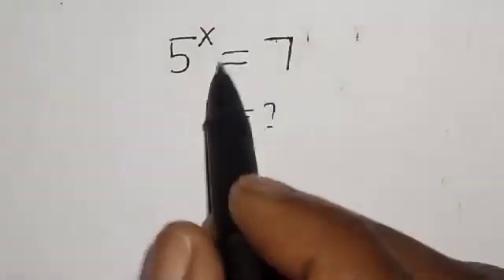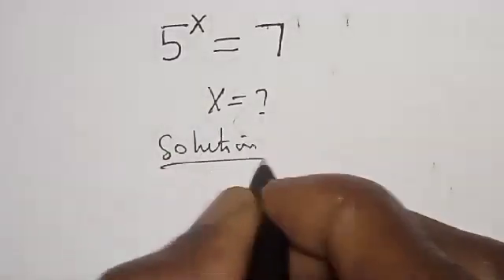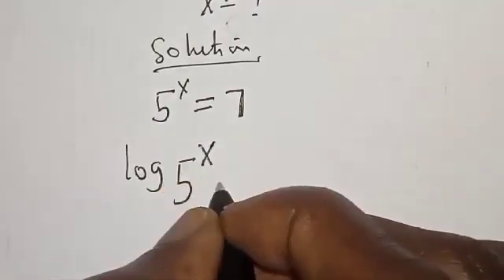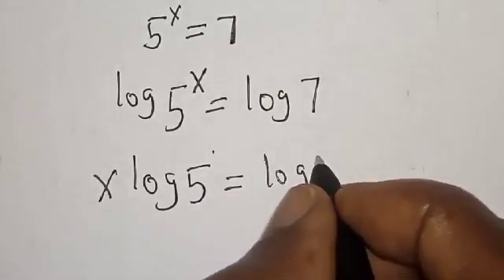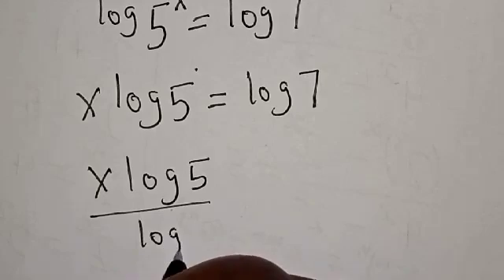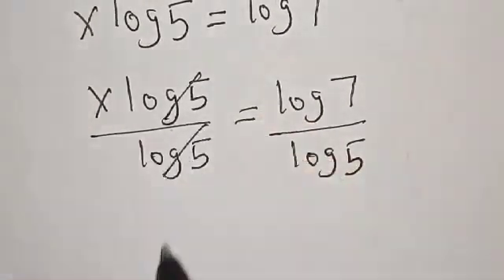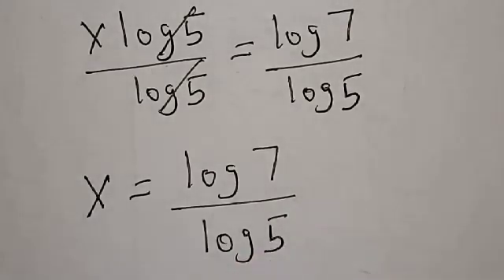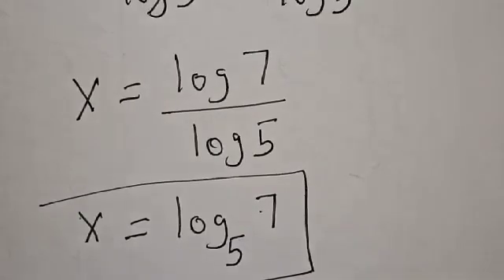A Nice Math Problem 5^x=7